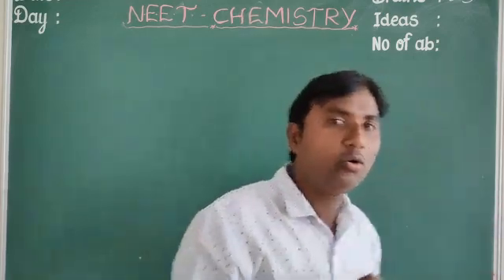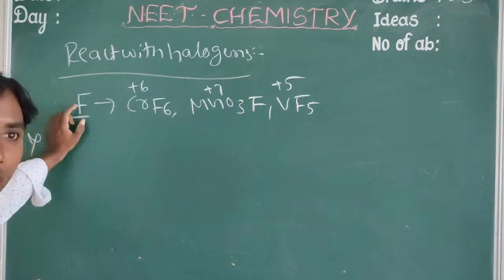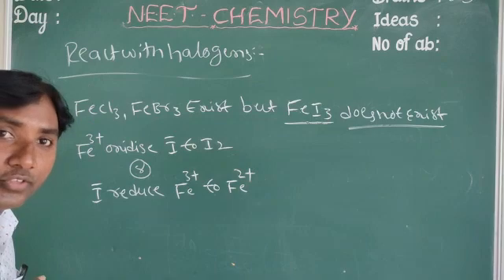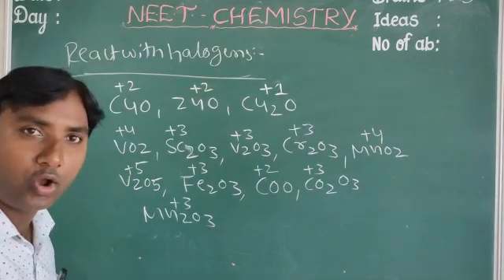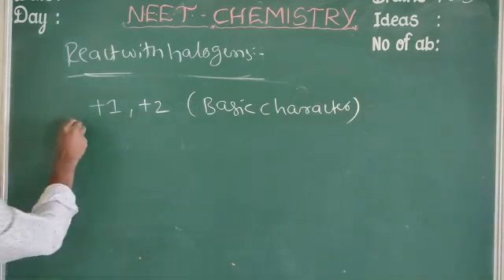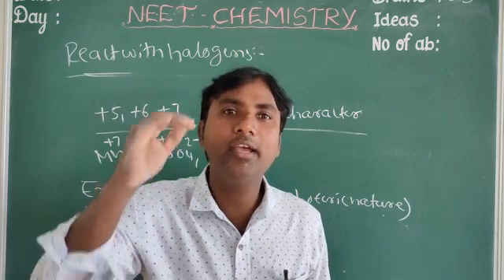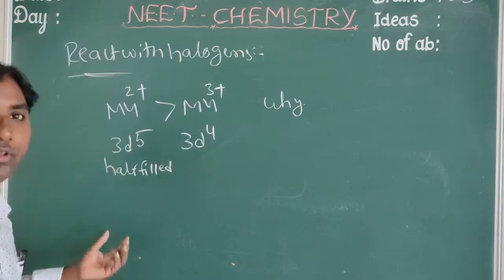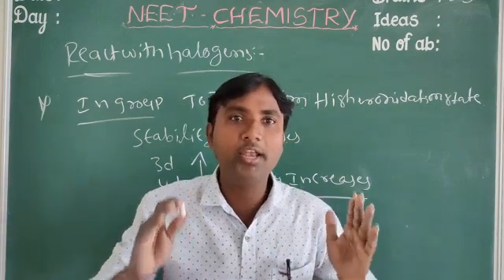d - Block elements. Part - 2